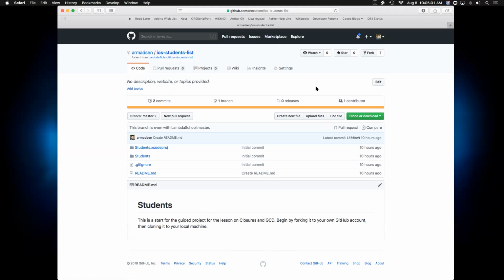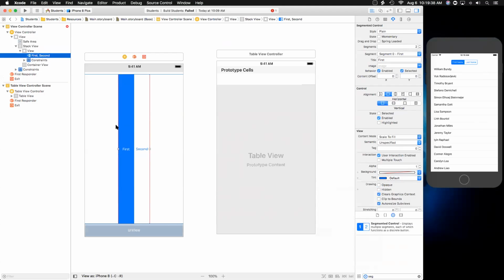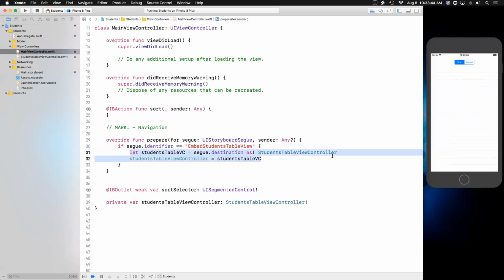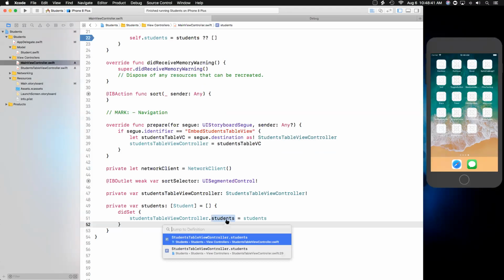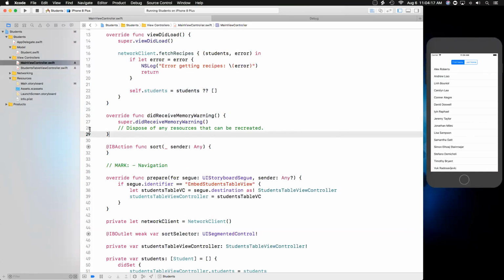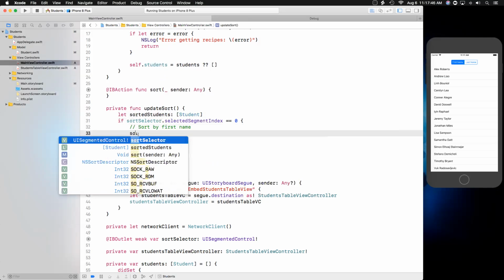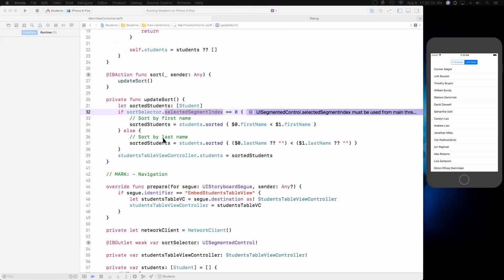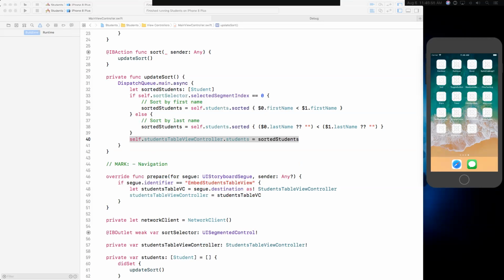iOS1 Intro to GCD and Closures with Andrew Madsen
Intro to Closures, Higher Order Functions, and GCD